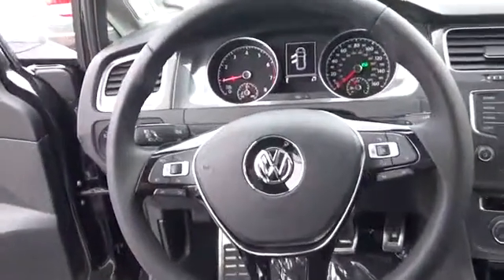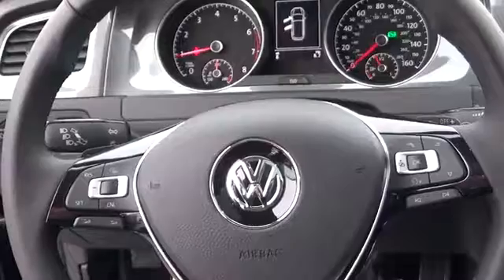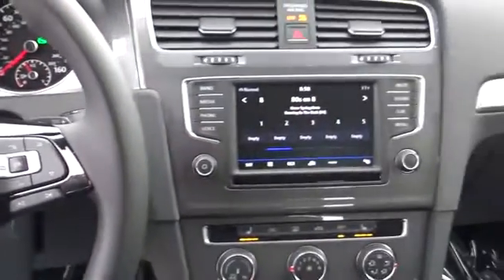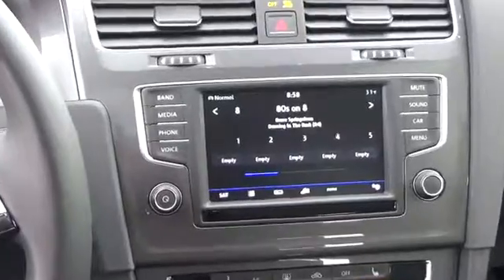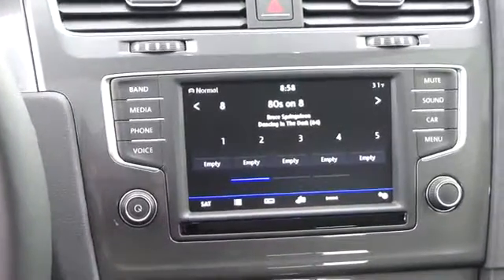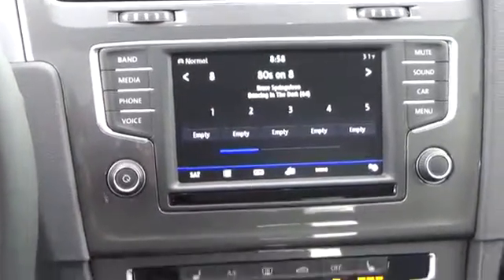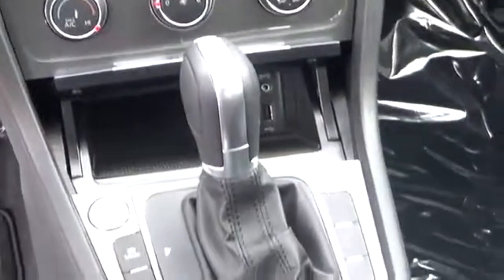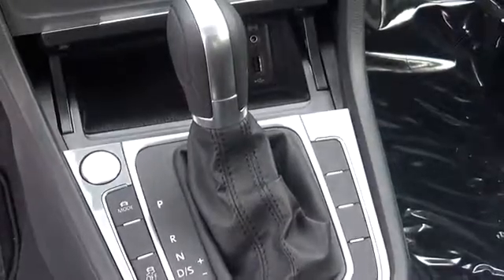2017 Volkswagen Golf Alltrack Aurora | Denver 173111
2017 Volkswagen Golf Alltrack SE

Tynan's Volkswagen
700 S Havana Street

2017 Volkswagen Golf Alltrack TSI SE 4Motion. What a price for a 17! You'll NEVER pay too much at Tynan's Volkswagen! How would you like to pick up your kids in this charming-looking 2017 Volkswagen Golf Alltrack? This Golf Alltrack is nicely equipped with features such as 2017 Volkswagen Golf Alltrack TSI SE 4Motion. This sporty wagon has tons of cargo room for everyone in the family.